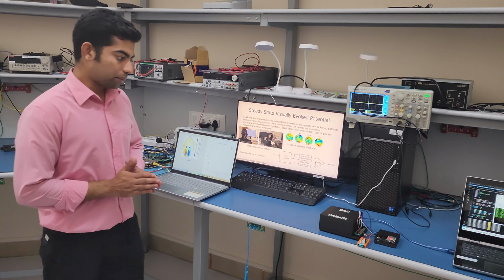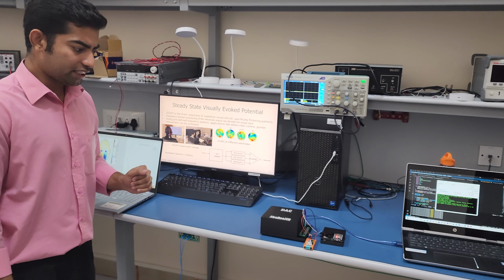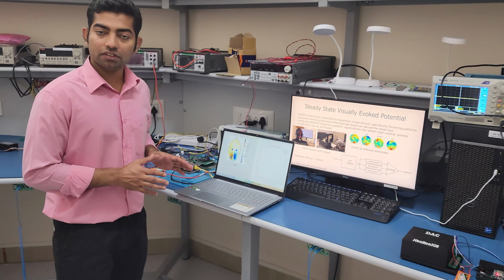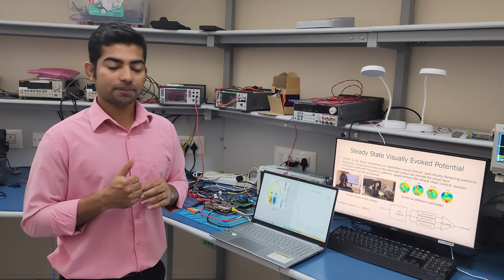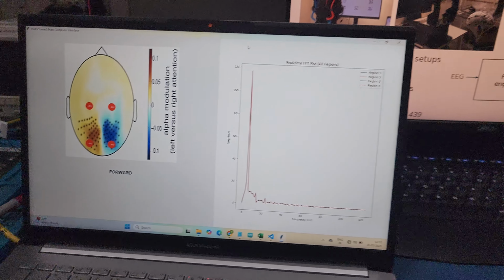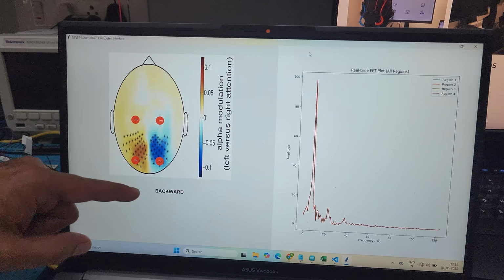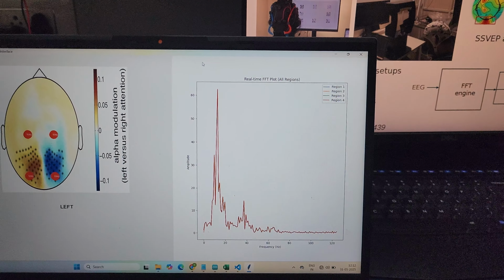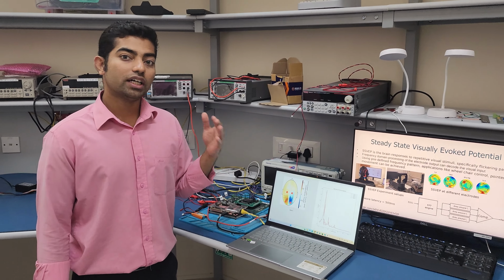SSVEP DEMO with DAC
This demo showcases a Steady-State Visually Evoked Potential (SSVEP)-based Brain-Computer Interface (BCI), where visual flicker stimuli at specific frequencies are generated via a DAC, and the user’s EEG response is decoded to infer intent.